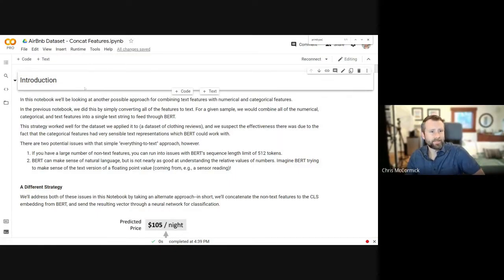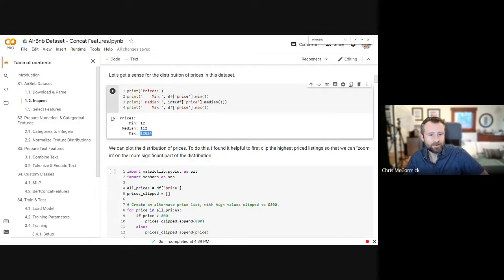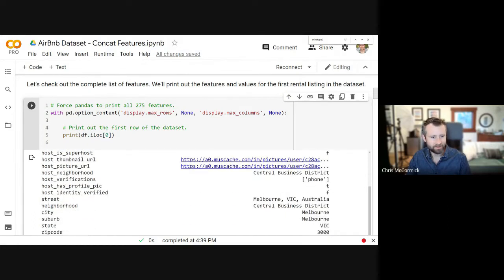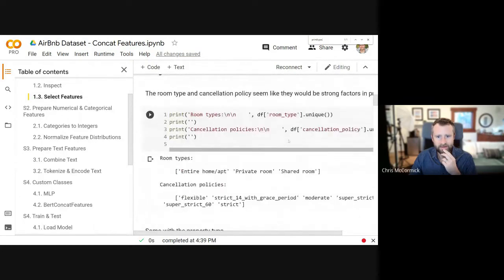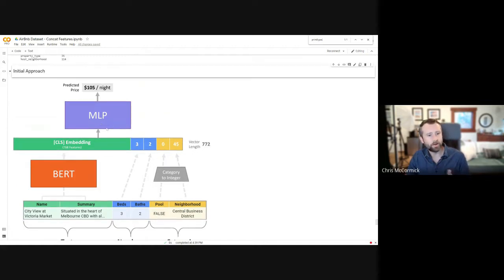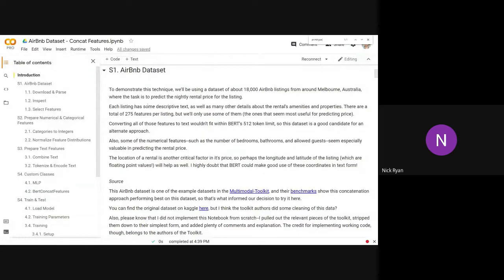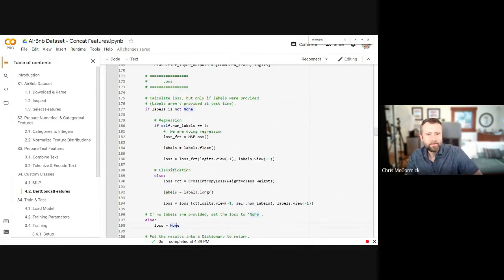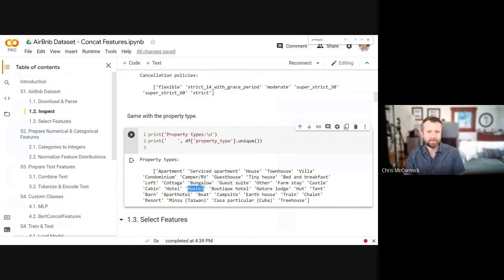BERT + Categorical Features - Ep. 3 - AirBnb Pricing Prediction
Weekly Research Group, July 22nd, 2021

This week, we talked through a Colab Notebook where we examined an AirBnb pricing prediction dataset. This is a great example dataset because it has a large number of valuable numerical and categorical features in addition to text descriptions. In the Notebook, we’ve implemented the strategy of concatenating the additional features with the output of BERT on the text.

Next week, in place of our discussion group, I plan to wrap up this Notebook and publish a tutorial video on YouTube summarizing everything we’ve learned on this subject.